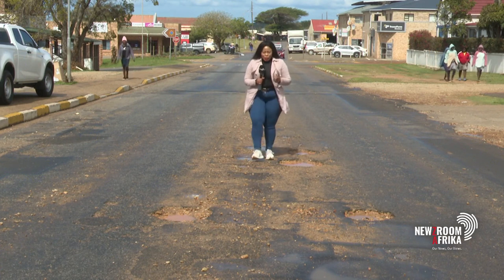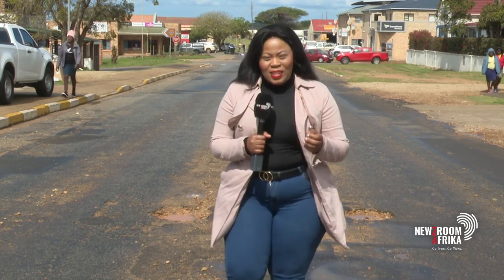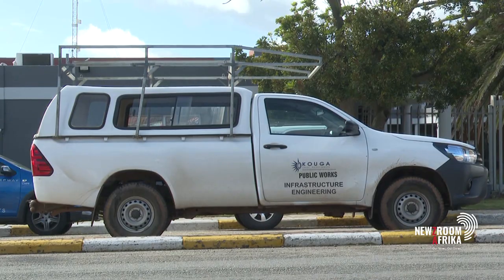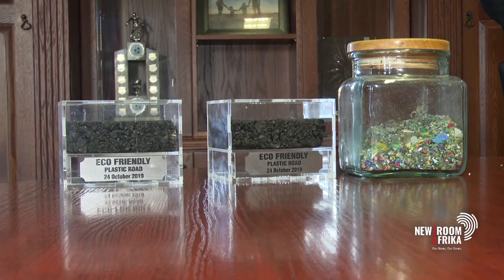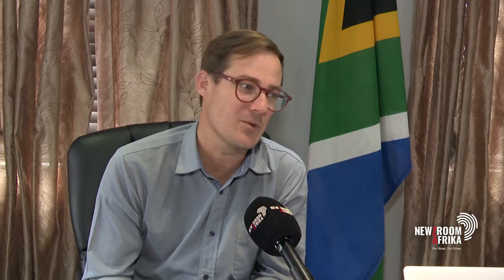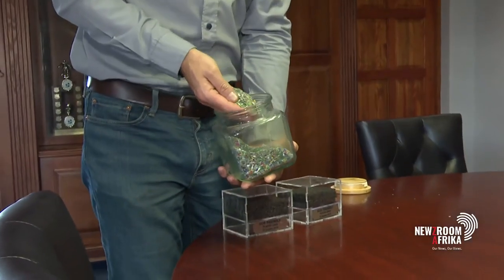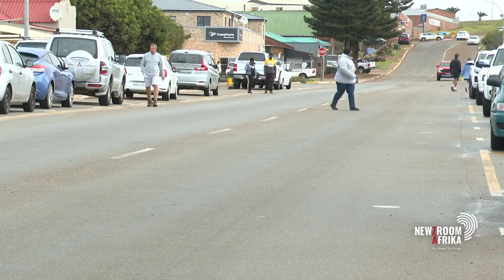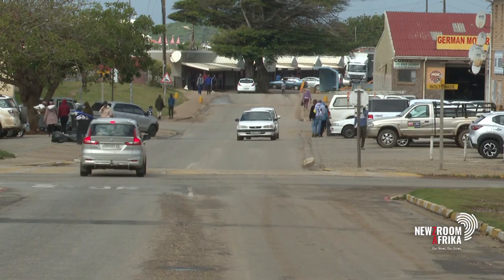Plastic roads paving the way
South Africa constructed its first plastic road five years ago, thanks to a collaborative effort between the Kouga municipality and Scottish company MacRebur alongside local partners.

This initiative, which was launched in 2019, saw the innovative reuse of more than 500 000 plastic bags, transforming them into a durable road surface.

Newzroom Afrika’s Sipha Kema dives deeper into this eco-friendly milestone.

Tune into Newzroom Afrika DStv channel 405 for more.